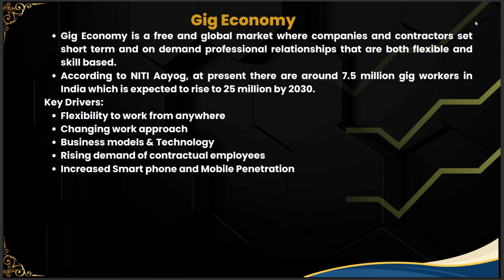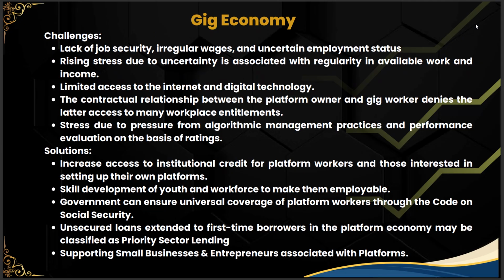Indian Economy- UPSC- L18 - Employment, Unemployment and Skill Development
This video will feature the Employment, Unemployment and Skill Development, which form a part of UPSC GS III Mains Syllabus and has relevance to GS 1 in Prelims